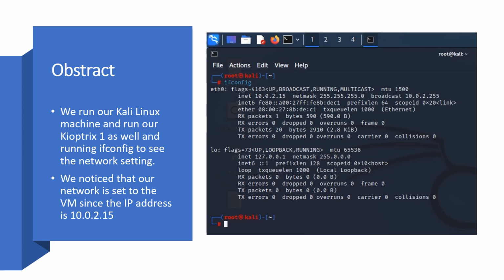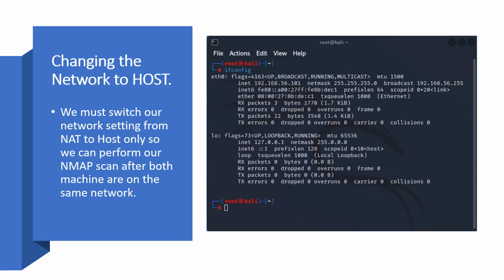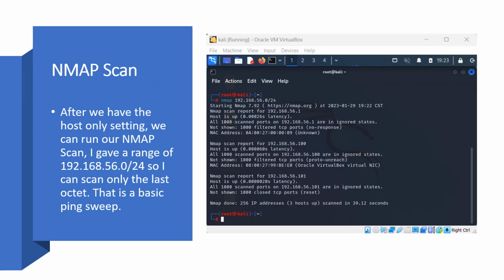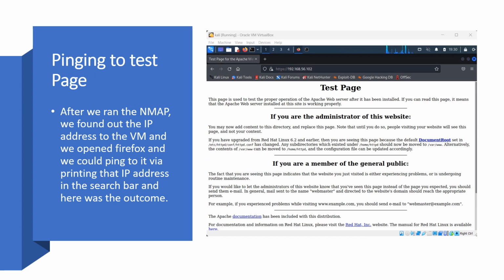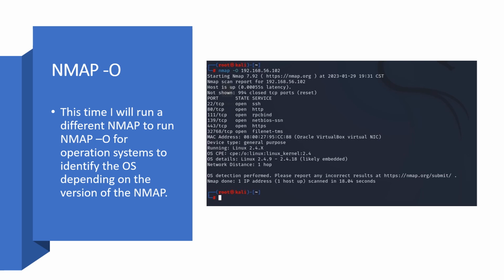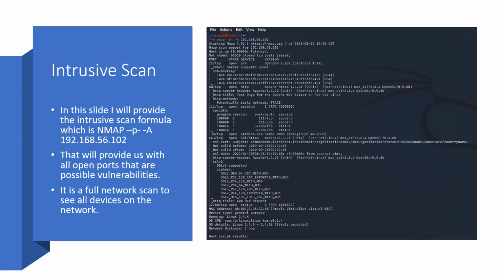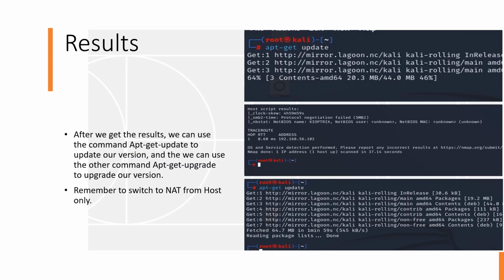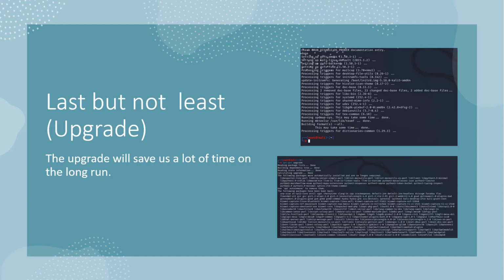Lab 3 Your First Hack Part 1